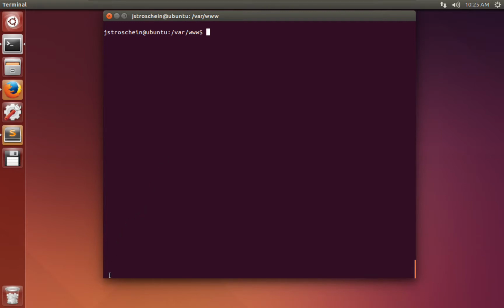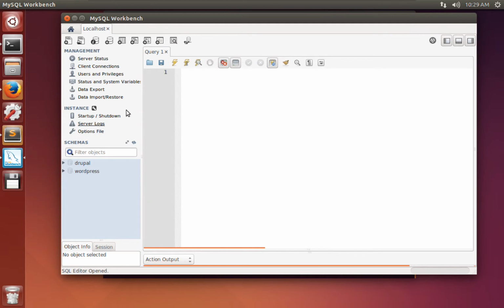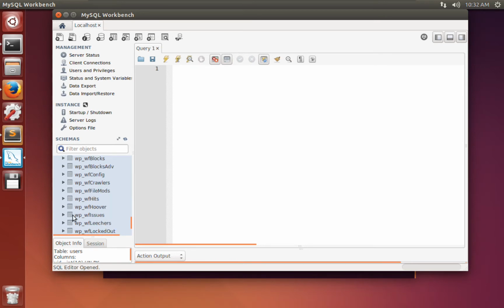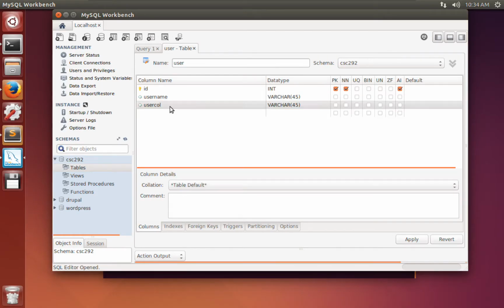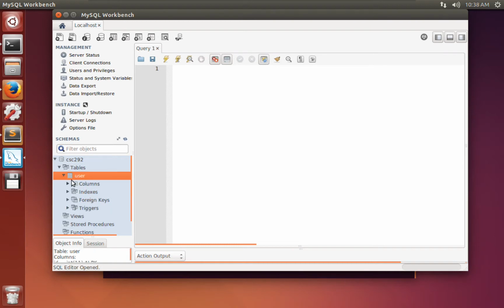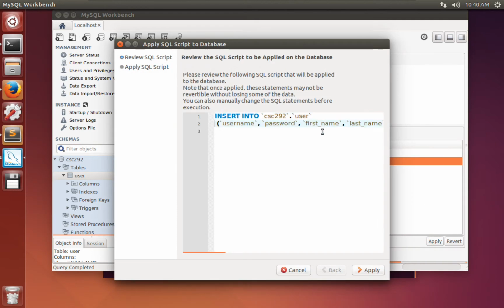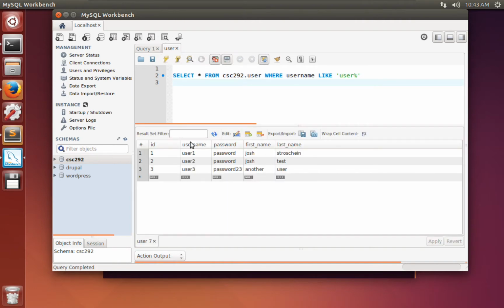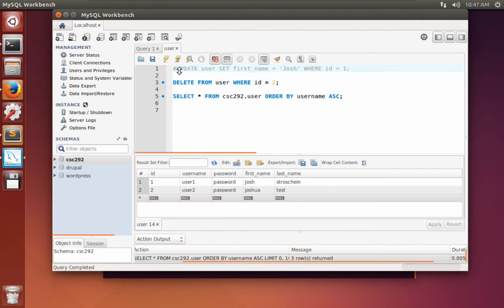15 - MySQL Workbench